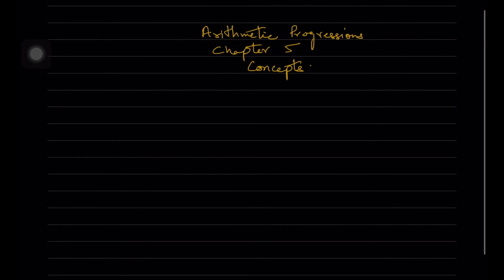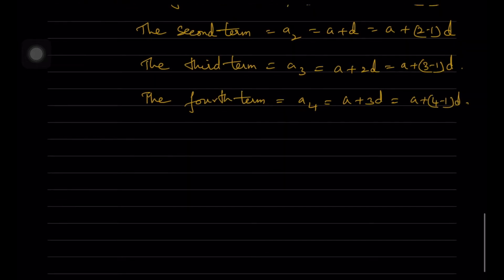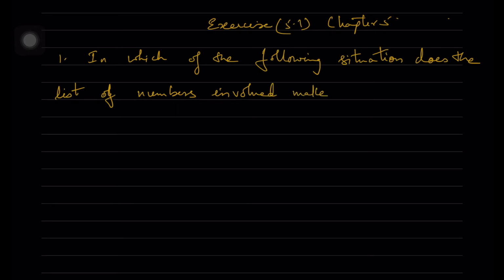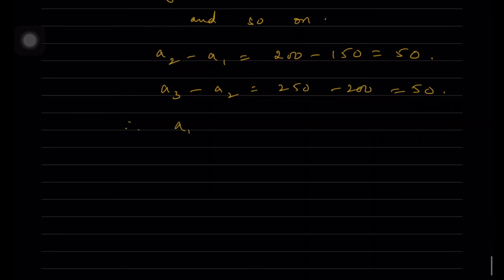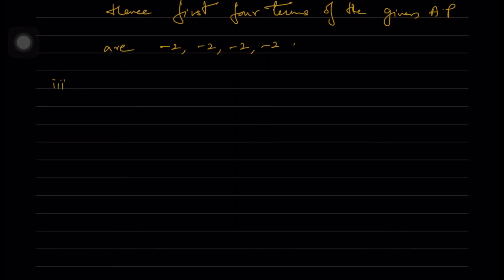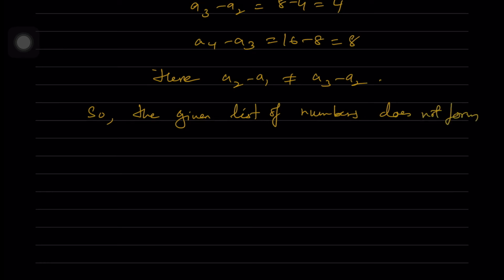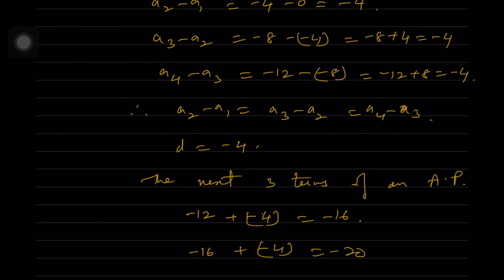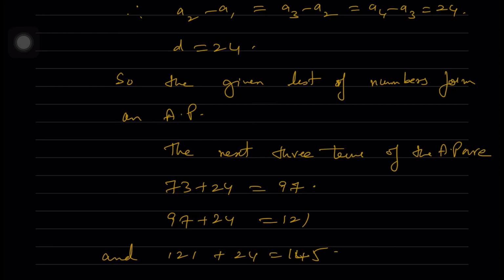Arithmetic progressions Chapter 5 Concepts and Exercise (5.1) class x CBSE NCERT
Arithmetic progressions Chapter 5 Concepts and Exercise (5.1)